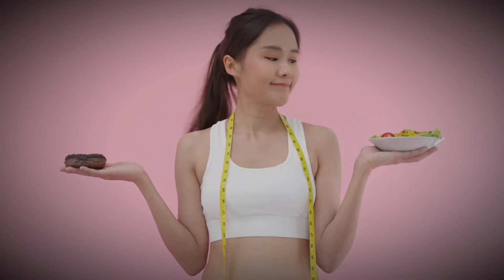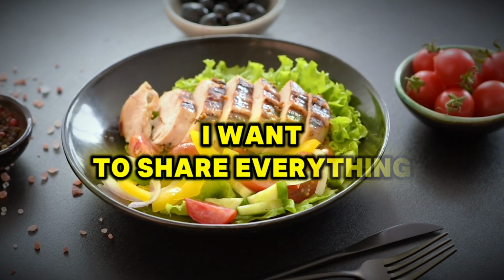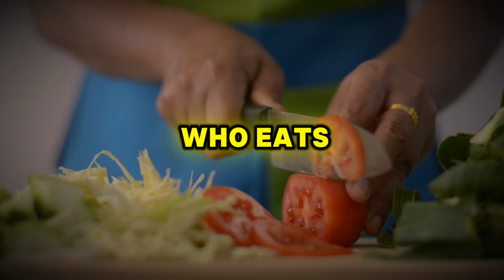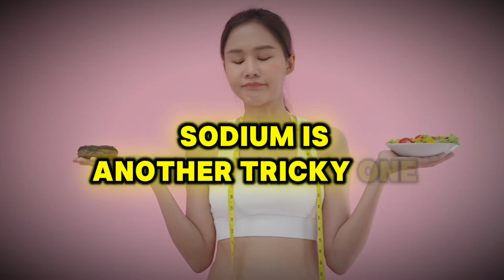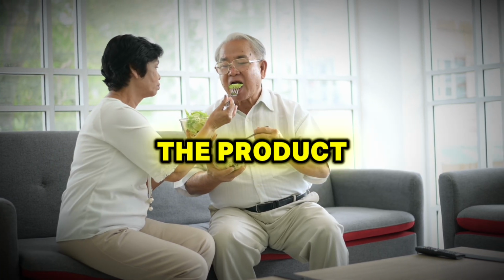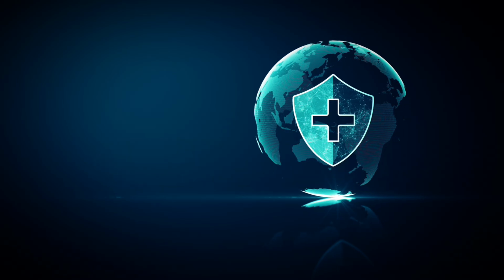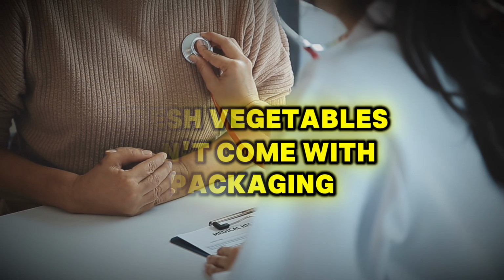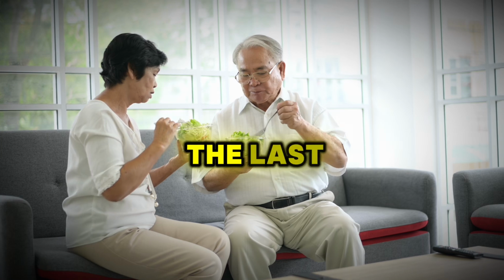Decoding Nutrition Labels: What Food Companies Don't Want You to Know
Ever felt confused by food labels? Join me as I share my personal journey from health crisis to empowerment through understanding what's really in our food. After a shocking doctor's visit revealed my dangerously high cholesterol, I learned to decode the misleading marketing tricks food companies use to make processed foods seem healthier than they are.
In this eye-opening video, discover how to identify hidden sugars (there are over 60 different names!), understand serving size manipulation, and see through deceptive front-of-package claims. I'll show you exactly how I dropped 40 cholesterol points and lost 15 pounds by becoming a smarter shopper.
Perfect for anyone interested in balanced nutrition, weight management, or transitioning to a more plant-based diet. Whether you're meal prepping, following a vegan lifestyle, or just want to make healthier choices, these label-reading skills will transform your relationship with food.
Learn which "superfoods" actually deserve the title, how to spot gut-friendly options, and simple ways to incorporate antioxidant-rich foods into your daily meals. I'll debunk common food myths and share practical tips for mindful eating that fit into any healthy lifestyle.